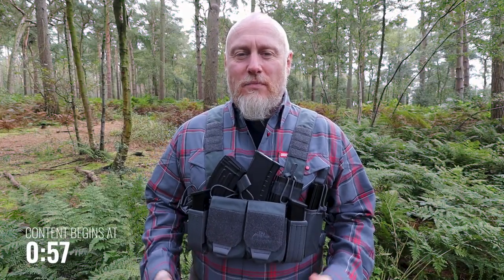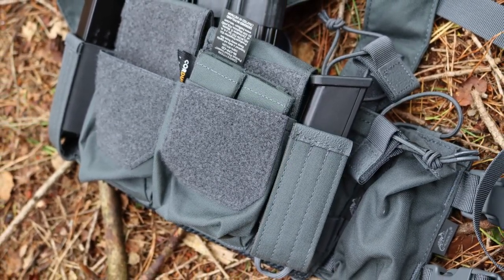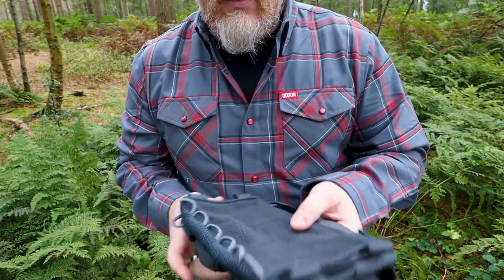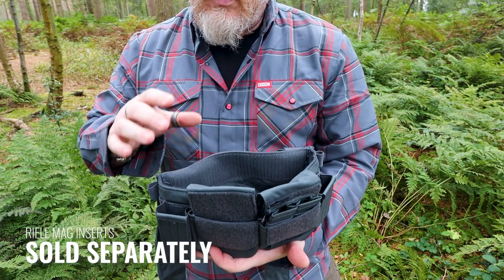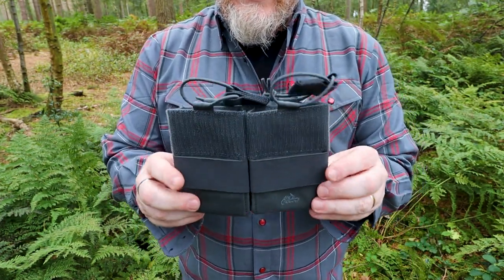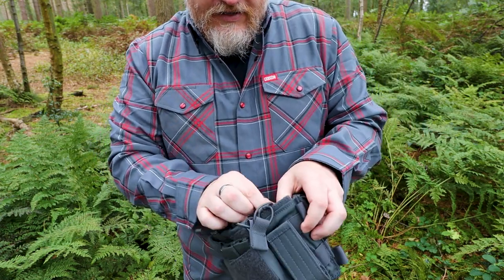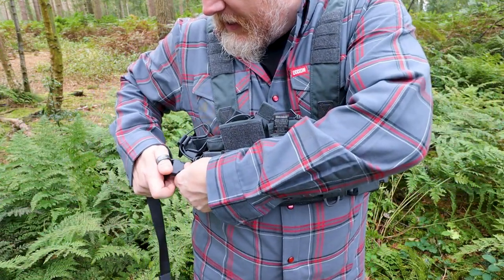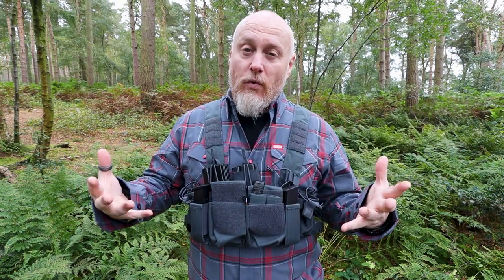Helikon Tex Competition Multigun Chest Rig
The Helikon Tex Competition Multigun Chest Rig is brilliant. Packing in plenty of features plus the ability to expand the platform for your exact set up.